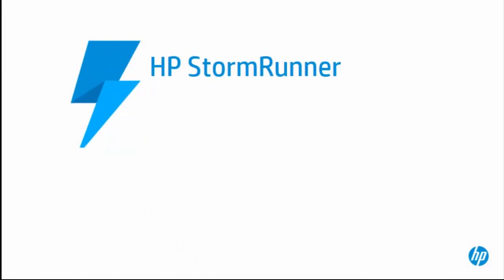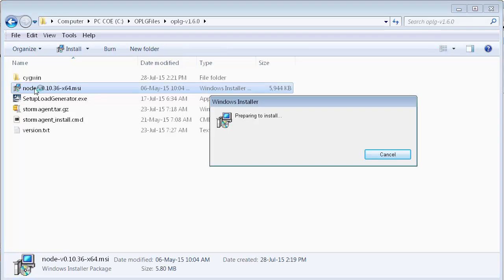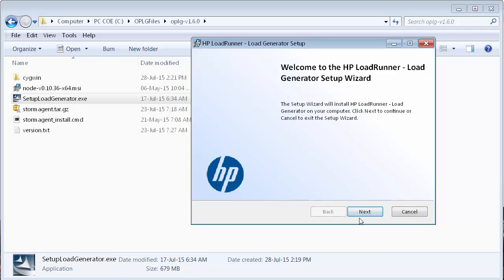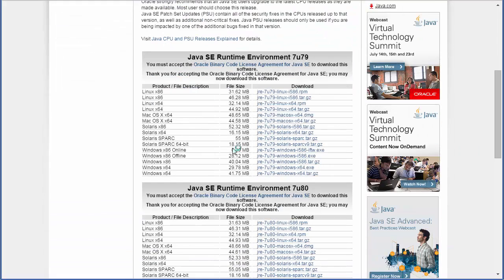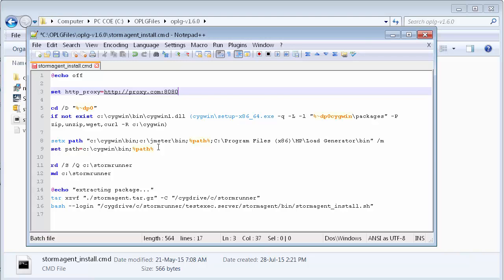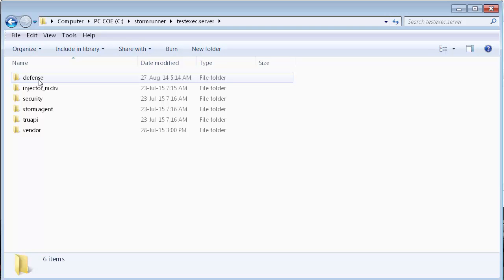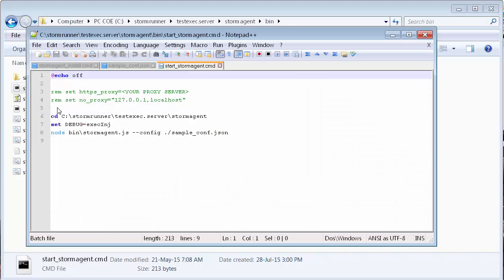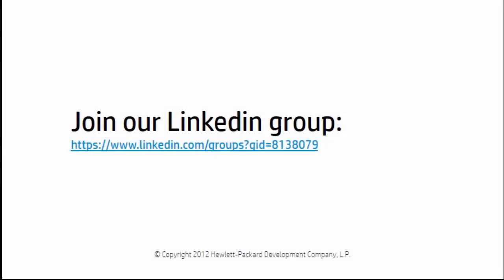On Prem Load Generator Tutorial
Install and configure on premise  load generator for StormRunner